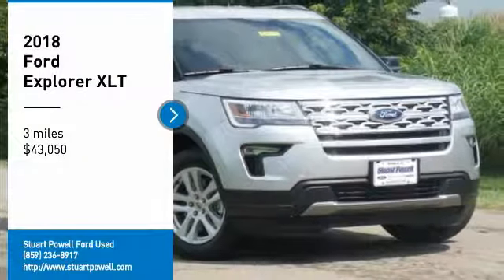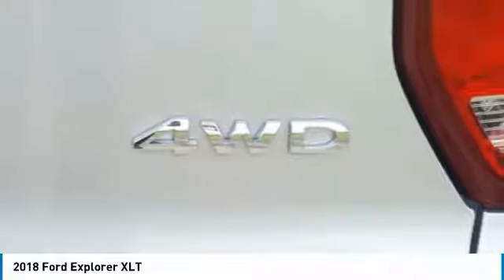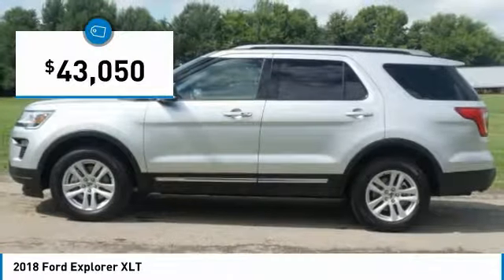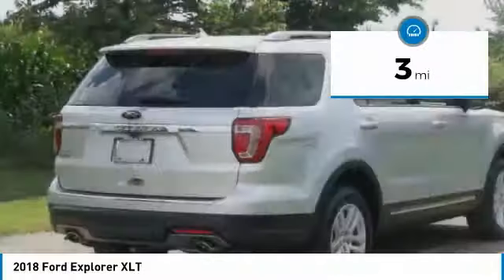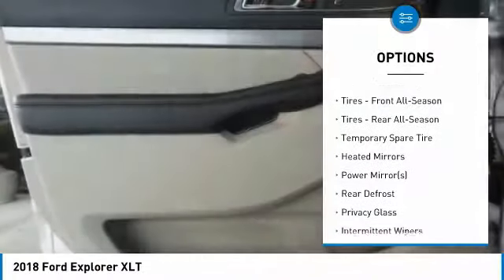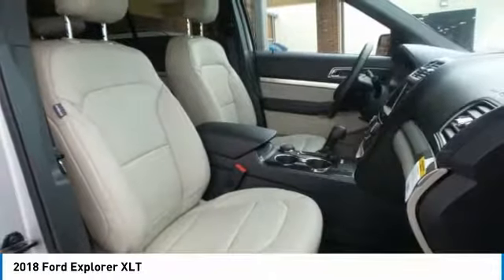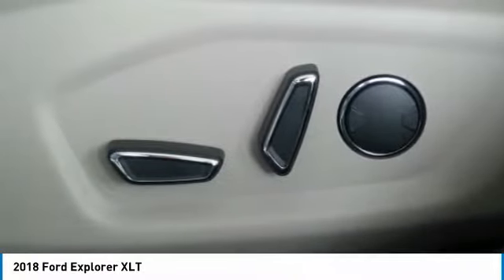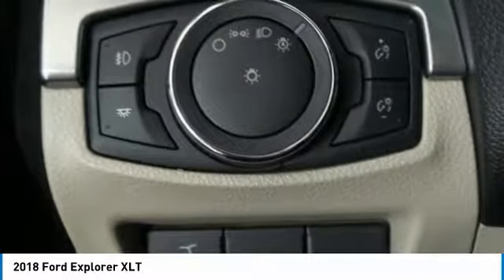2018 Ford Explorer T8954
2018 FORD EXPLORER Danville, KY
Stock# T8954

Don't miss this 2018 Ford Explorer. It's equipped with Automatic transmission and features a Silver exterior. With 3 miles, you'll want to take this car home. Make a great choice today.